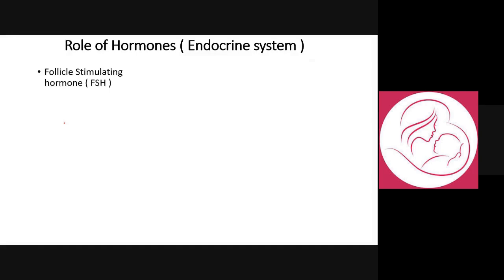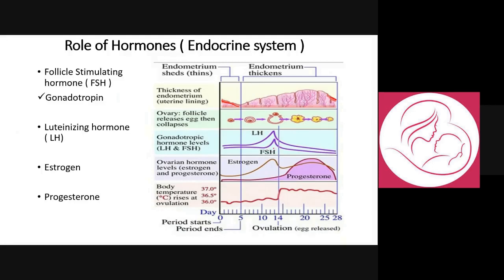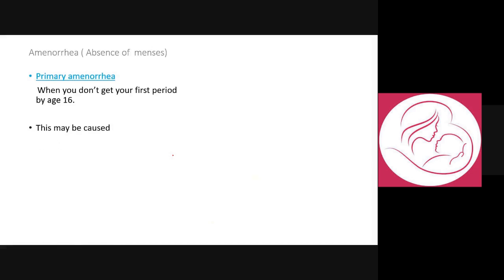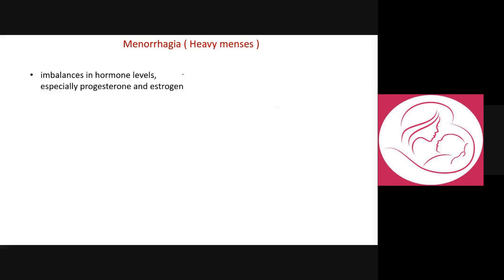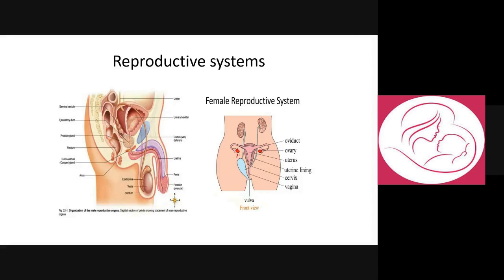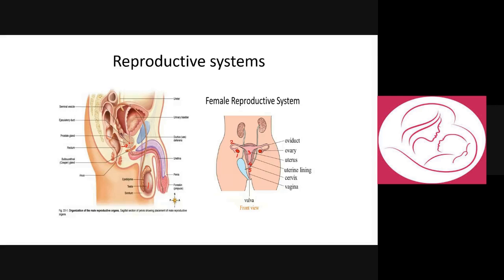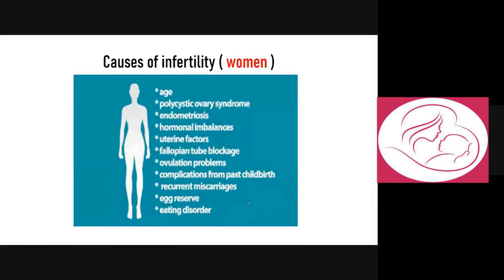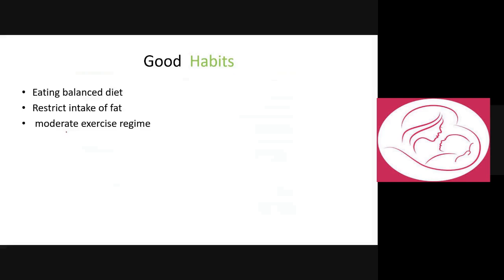understand your Fertility equation session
It is very important for the couples to know what could  contribute to an infertility in them .In relation to that this session covers all aspects of male & female infertility .